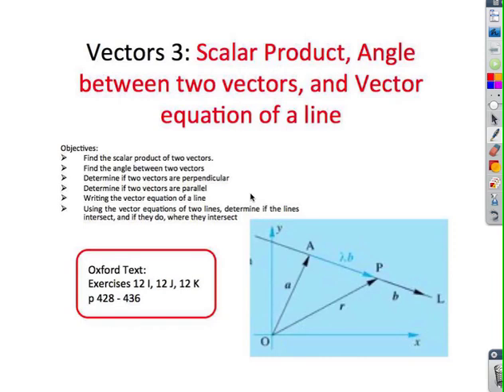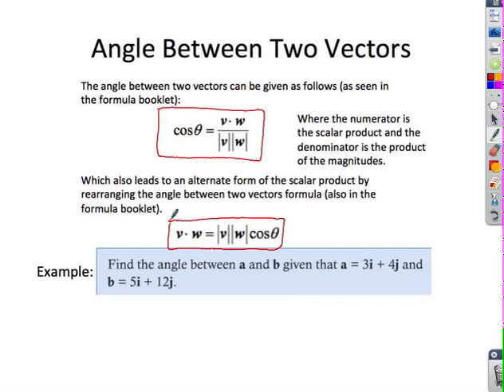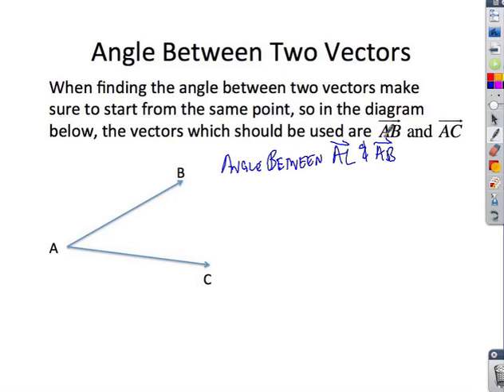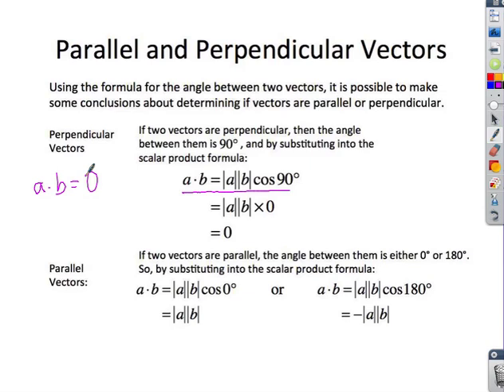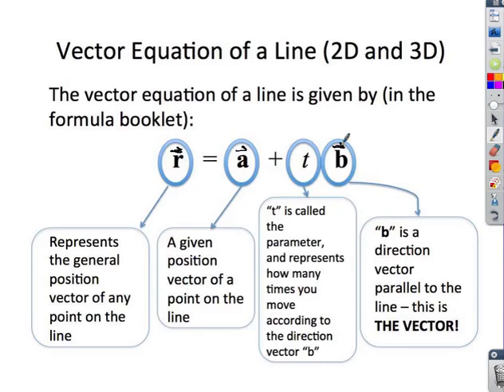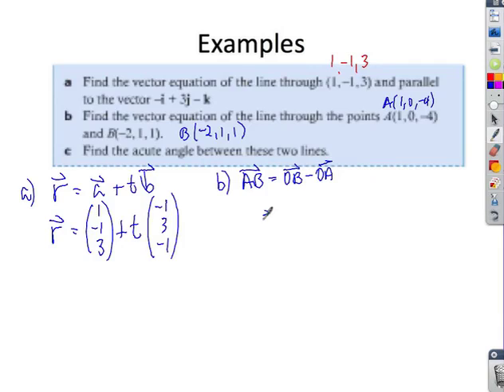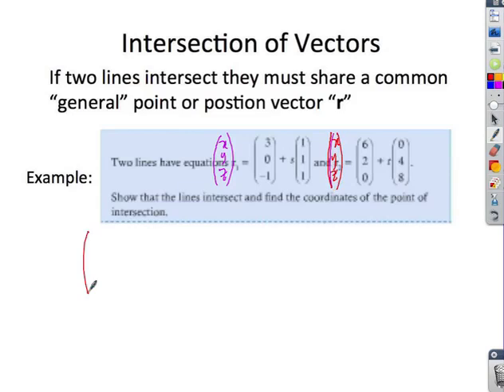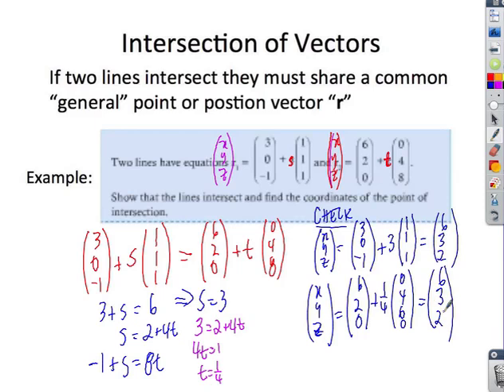Vectors 3 2014